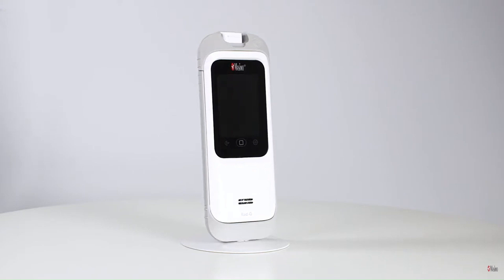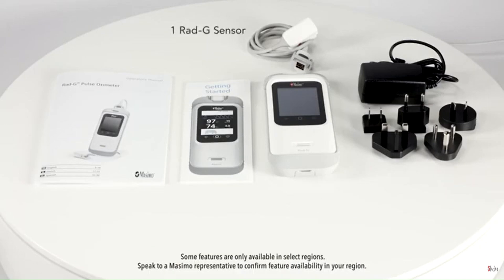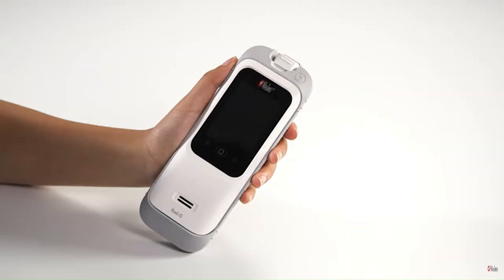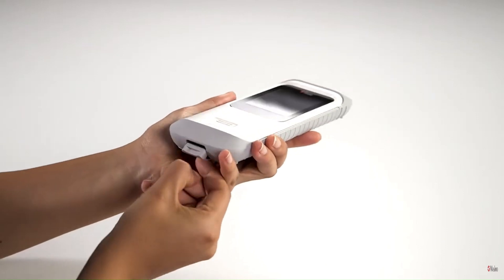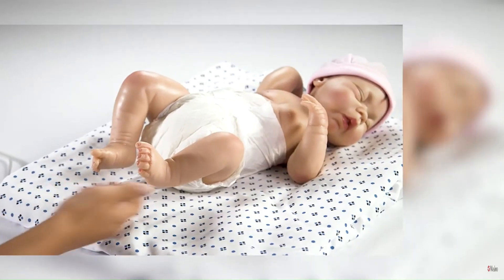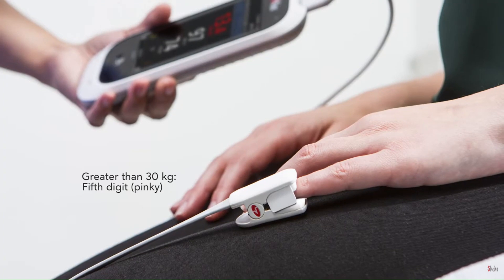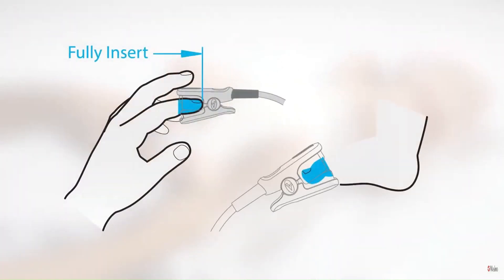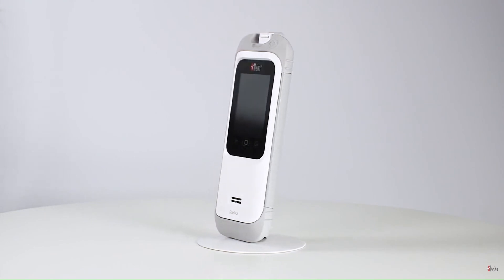Masimo - How To Product Training: Rad-G, Handheld Pulse Oximeter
This video provides a product training on the Rad-G handheld pulse oximeter. What You Will Learn:

Overview of the Rad-G Pulse Oximeter: Features and Functionality
Accurate Monitoring Techniques: Best practices for measuring SpO2 on all patient populations.